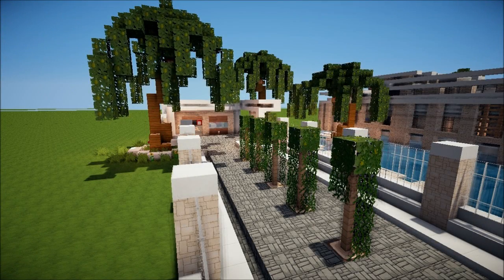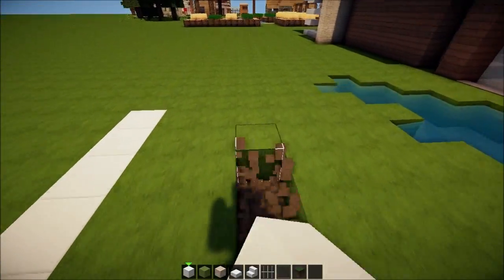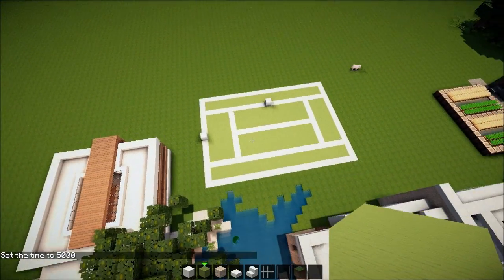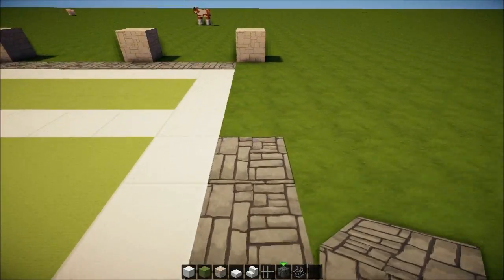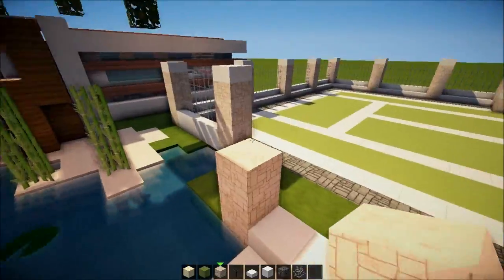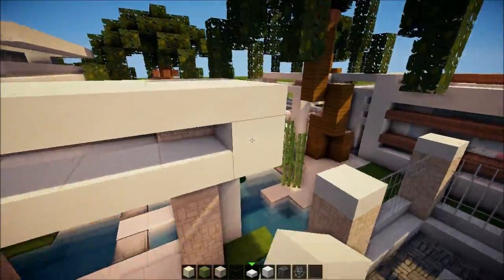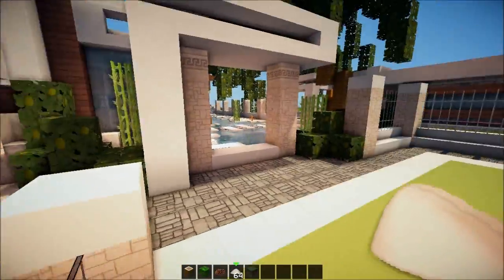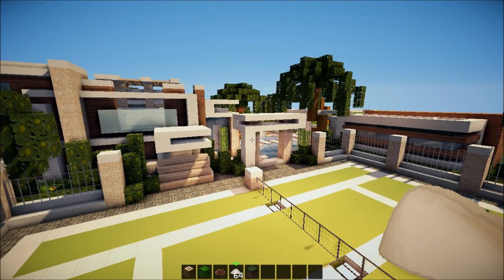Minecraft Lets Build: Modern House 8 - Part 8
Snap! Don´t forget to leave feedback, like and favorite!

with code "Keralis".

More house tutorials or lets builds?

● Intro Music
Heffay - Well Fed

● In-Video Music:
Approaching Nirvana - Closer